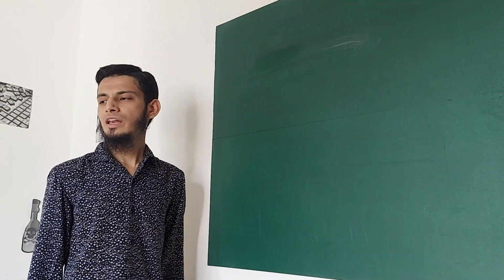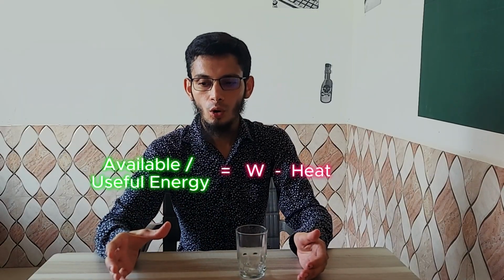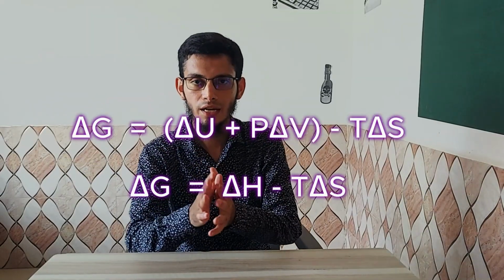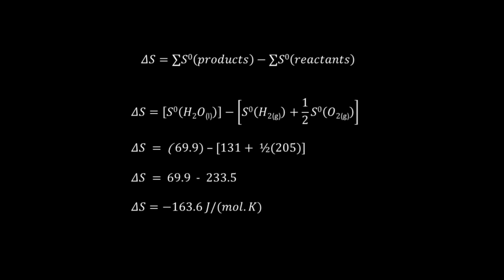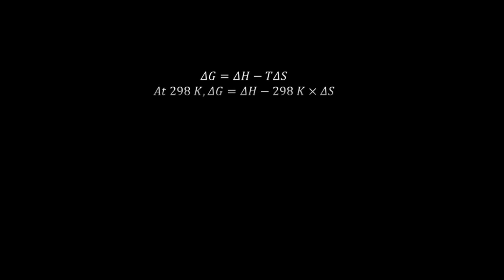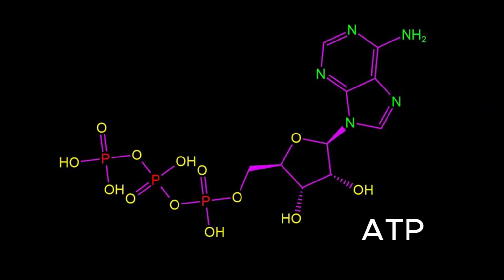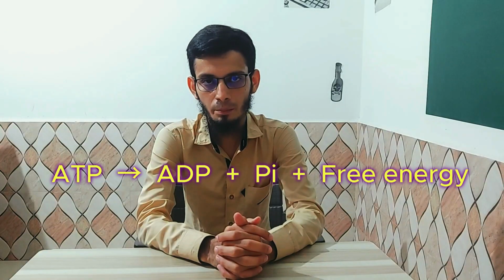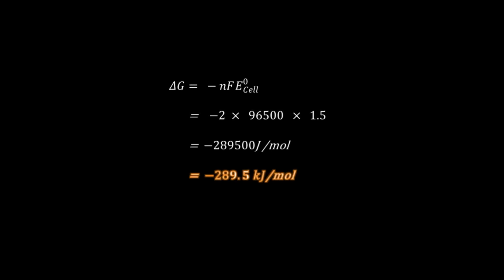The Real Meaning of Free Energy: The Available Power That Drives All Life and Chemical Change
Have you ever struggled to understand what "Free Energy" actually means in chemistry and physics? Most textbooks and lessons skip the critical detail: " it's the power available to do useful work! "

In this video, I cut through the confusion and deliver the single clearest explanation of thermodynamic " Free Energy ".

 What You Will Learn:

* 🔥 The Core Concept: The true meaning of Free Energy as the "Available Power" in a system.

* 💡Break Down of Gibbs Free Enegy : I break down the famous Gibbs Free Energy equation.

* 🌱 Biology in Action: Discover how Free Energy powers essential biological processes.

If you want the definitive explanation of Free Energy, this is the video you need to watch.